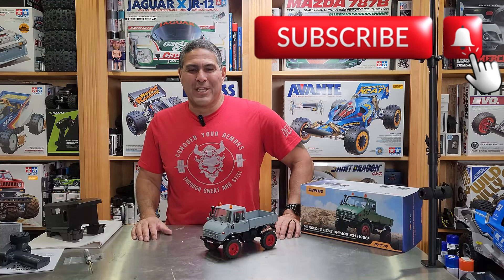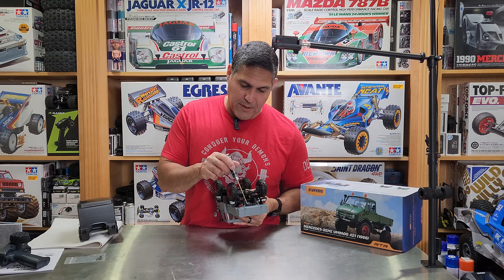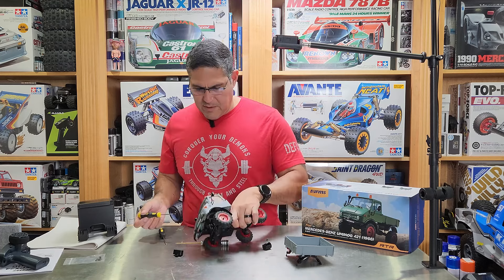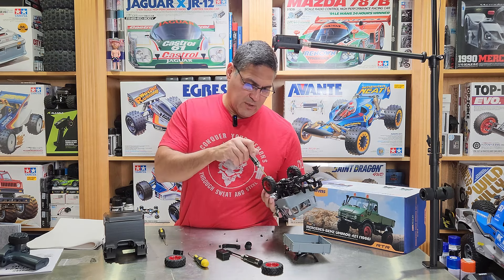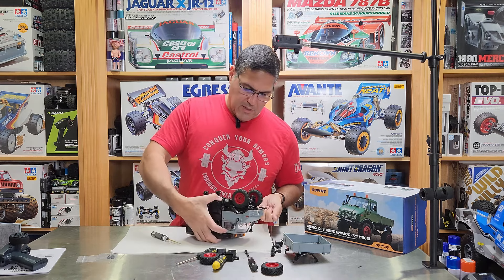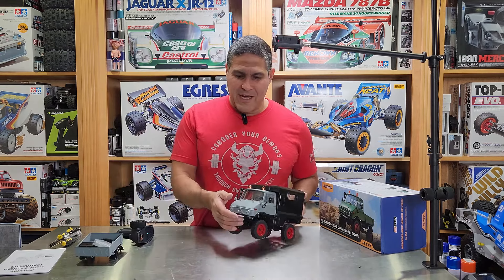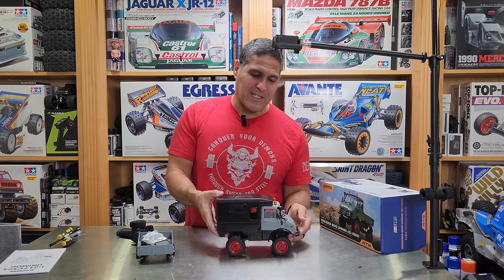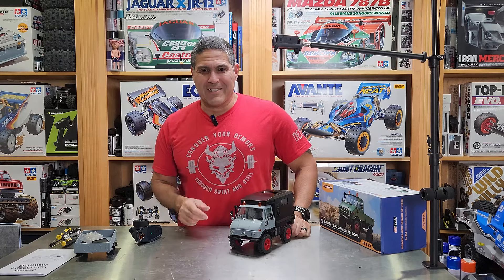RC Unimog Camper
FAIR RC Camper install on the 1/24 FMS Unimog